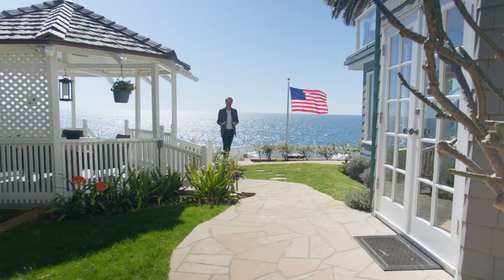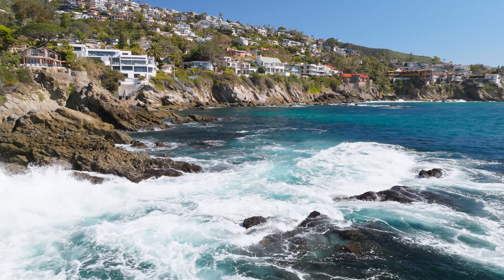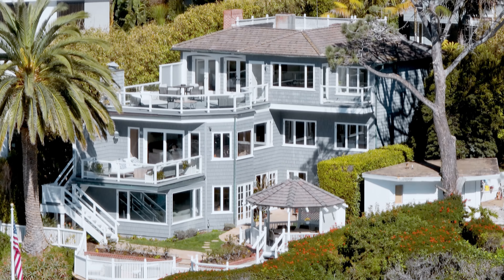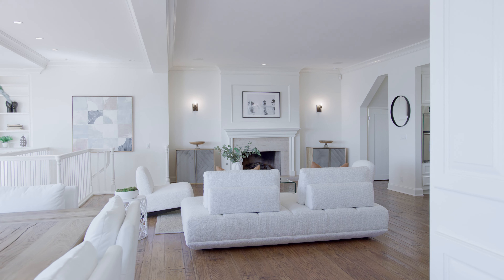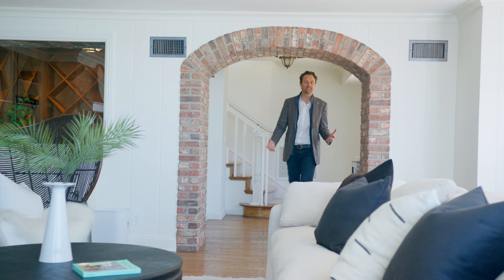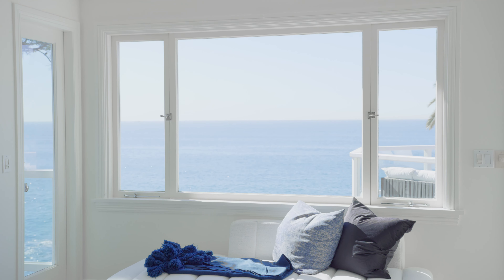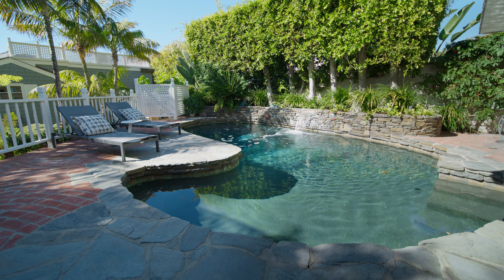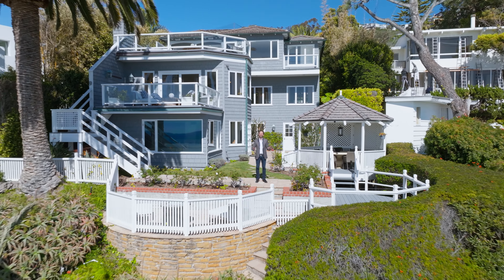Hosted Tour With Tim Smith | 2321 S Coast Highway in Laguna Beach, California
Join Tim Smith, of The Smith Group, for a hosted tour of our legacy estate known as "Stairway to the Sea." Welcome to 2321 S Coast Highway in Laguna Beach, California.

Set just south of Moss Point in South Laguna Bluffs, this custom compound affords breathtaking whitewater, ocean, Catalina, and sunset views from its desirable front-row location. The sound of waves breaking on the rocks below and the refreshing scent of sea breezes in the air enhance the ambiance of the residence, which is terraced on the bluff and embraced by sumptuously landscaped private grounds.

A lush fern grotto leads to the main house welcoming fabulous ocean views from all three levels. Beyond a friendly Dutch entry door, the elegant yet casual design reveals an open-concept main level that complements entertaining with a fireplace-warmed living room, a dining room, a walk-in wet bar with copper sink and beverage refrigerator, and a spacious family room with built-ins and access to a refreshing ocean-view balcony. This level also presents a powder room, and chef’s kitchen with a butcher-block island, new white quartz countertops with full backsplash, white cabinetry, pantry, adjacent laundry room, and preferred appliances including a built-in cabinet-matched Sub-Zero refrigerator, Bosh dishwasher, and KitchenAid ovens. With a combined total of approximately 4,672 square feet, the main house includes three bedrooms and three-and-one-half-baths while the pool house hosts two bedrooms and one bath.

The main house places one en suite bedroom on a lower floor that features a walk-in wine cellar, a wet bar, and an ocean-view great room. Outside, grounds at this level showcase a charming gazebo and a sunny deck with stairs leading to the rocks below. The primary suite, secondary bedroom, and second laundry room are located on the top level. A circular hall with skylight and inlaid wood medallion provides passage to a full bath, secondary bedroom with a walk-in closet, and primary suite, which boasts stunning ocean views, cedar-lined walk-in closet, jetted soaking tub, and access to two balconies.

The home’s bright and inviting pool house offers two more bedrooms, a bath, and living area with wet bar. A three-car garage and brick motor court await at street level. Furthering the allure of the estate are freshly painted interiors, new carpet, wood flooring, paneled walls and ceilings in varying locations, crown molding, wainscoting, custom tile work, and indoor-outdoor ceiling speakers.

Every home has a unique story and the Smith Group would be honored to tell yours. We understand luxury real estate in Orange County and have the numbers to prove it. Our primary objective is to partner with you and achieve the highest net proceeds as quickly as possible.

When you decide to sell, buy, or invest in today's market—who you work with really does matter!

With career sales over $5 billion, The Smith Group is the #1 team in California and the #4 team in North America for Coldwell Banker.

Selling a home in today’s market can be challenging and the Smith Group understands this. In spite of a shifting market hundreds of homes are sold each month in Orange County. What’s the difference between selling your home or failing to do so? The Details.

We believe one of the best ways to capture prospective luxury homebuyers is to create cutting-edge content for engagement. Smith Group Films offers our clients the most innovative film design in the industry using aerial footage, award-winning script writing, and the most talented videographers in the industry. Our films focus on the endless premium amenities that the properties have to offer and an exclusive inside look at the homes – leaving prospective homebuyers craving more.